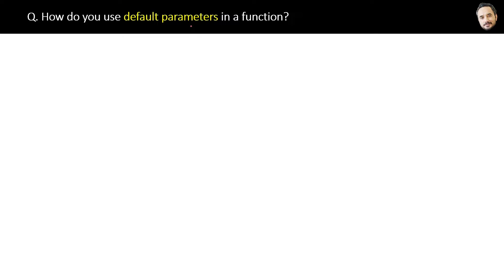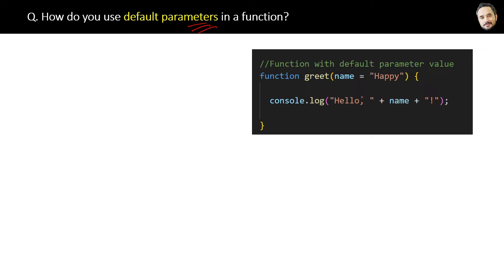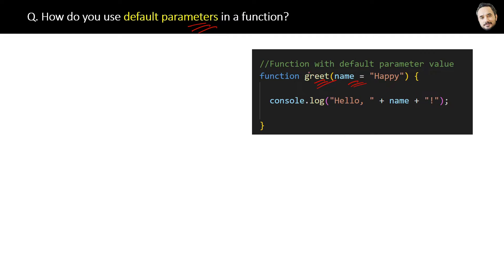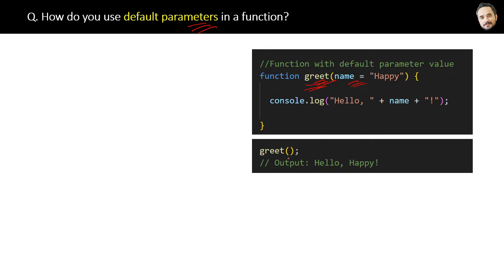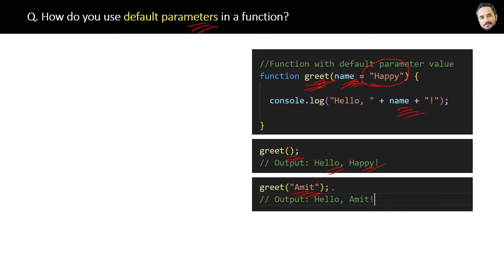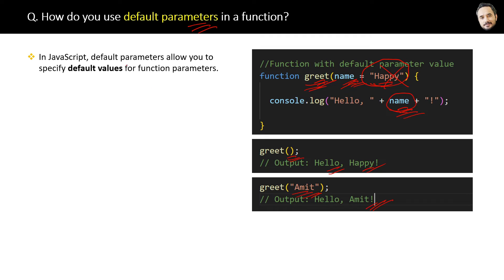JavaScript Interview - Q How do you use default parameters in a function ?